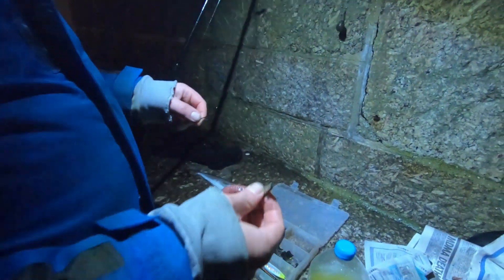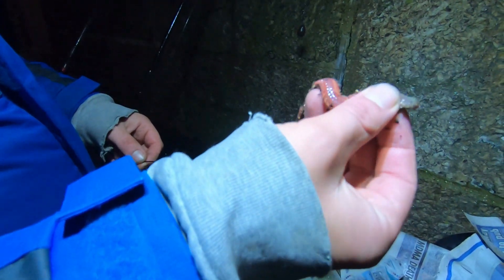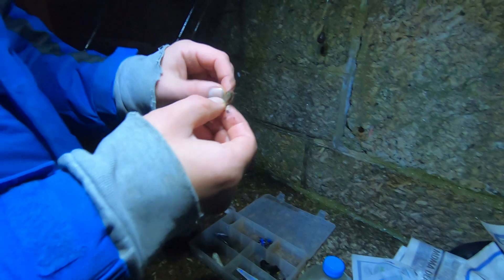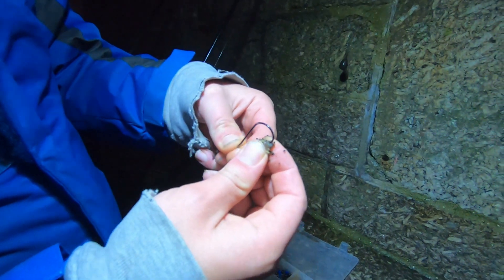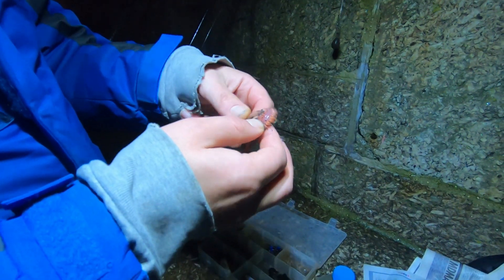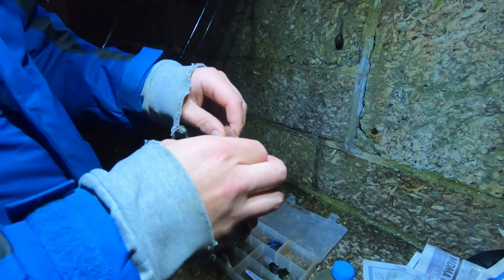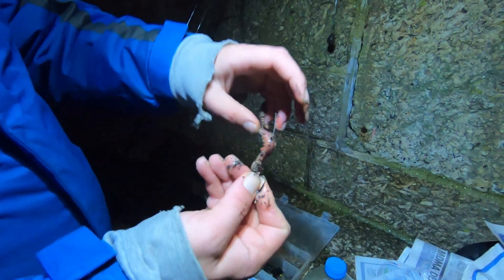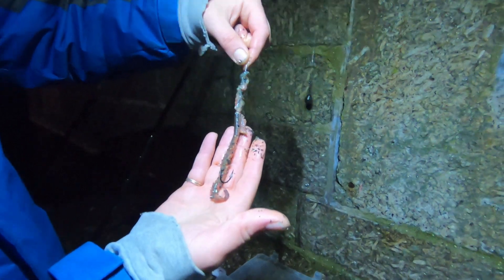Pier Fishing UK December 2020 (part 1)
Quick winter session on a local pier cold but  not a blank enjoy.